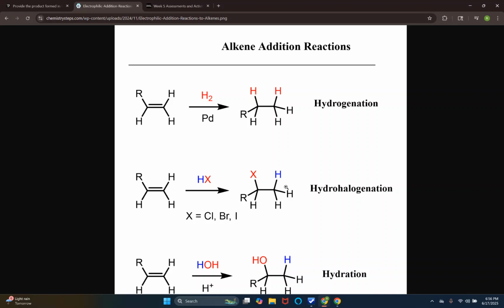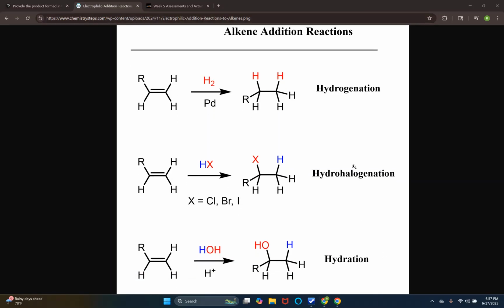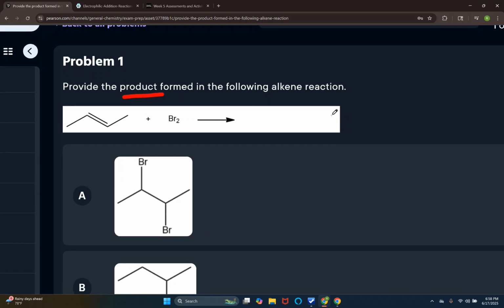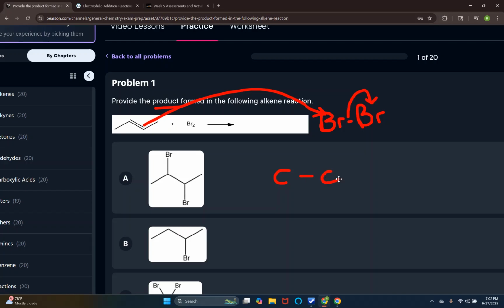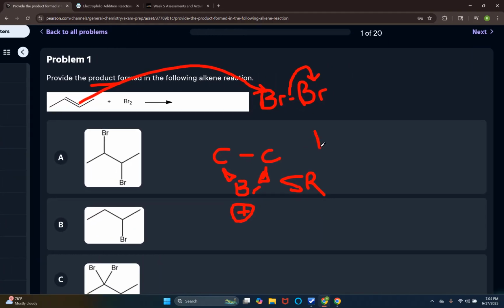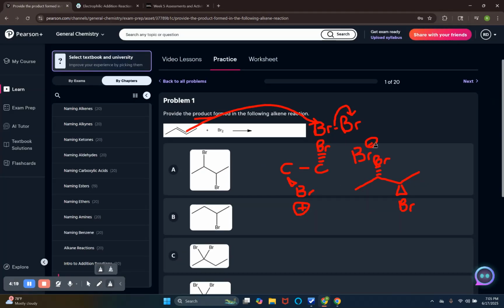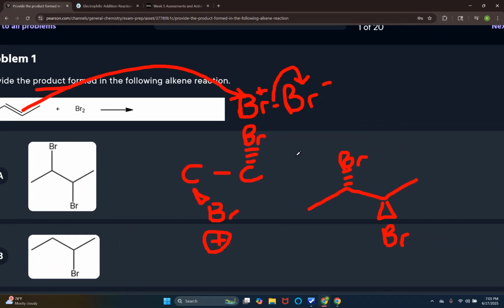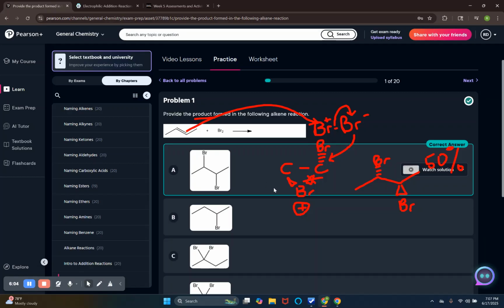Halogenation Addition Reactions to Alkenes